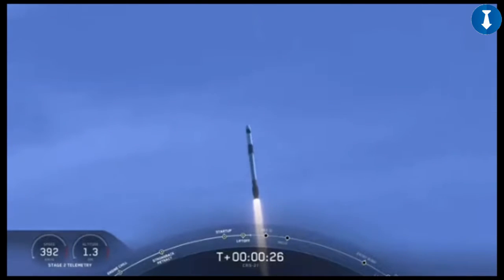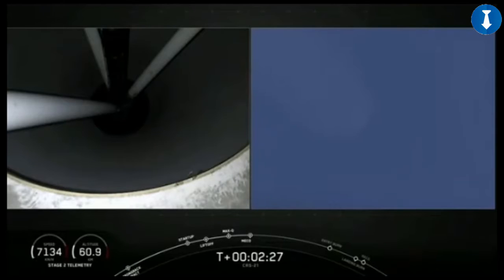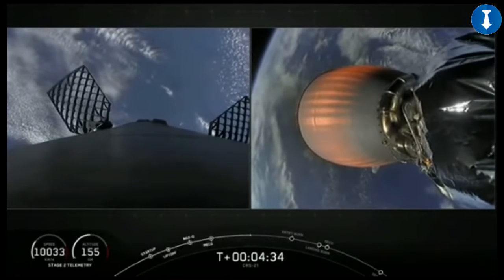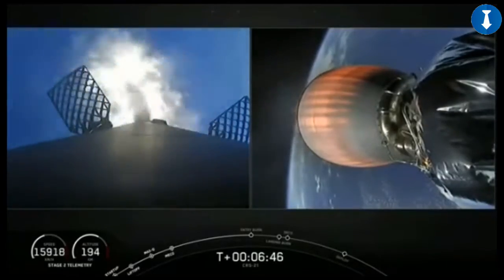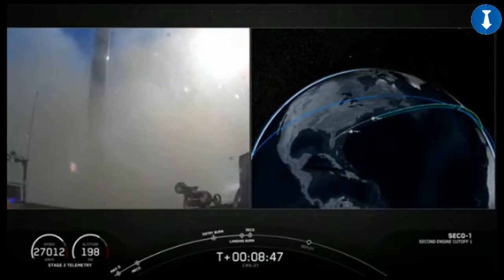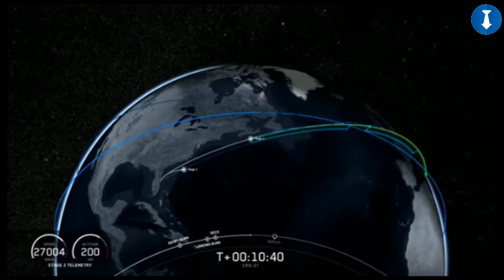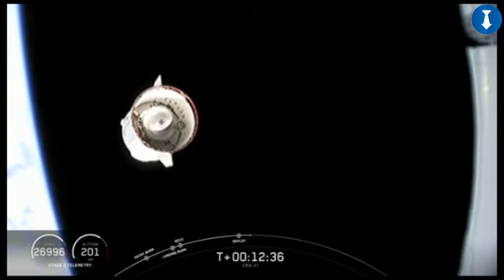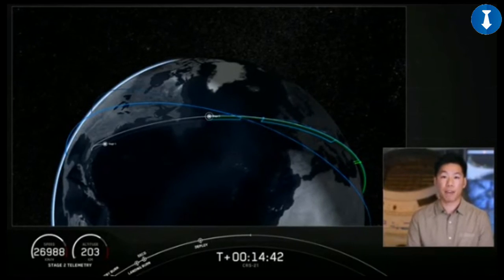Highlights SpaceX CRS-21 Dragon Launch on December 6, 2020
SpaceX is targeting Sunday, December 6 for the launch of its twenty-first Commercial Resupply Services mission (CRS-21), which will launch from Launch Complex 39A (LC-39A) at Kennedy Space Center, Florida. L is targeted for 11:17 a.m. EST, or 16:17 UTC. Dragon will separate from Falcon 9’s second stage about eleven minutes after liftoff and autonomously dock to the space station on Monday, December 7.

This is the first flight of the updated cargo version of Dragon, which is capable of carrying about 20 percent more volume than the previous version of Dragon and has double the amount of powered locker cargo capability. Dragon is now designed for up to five flights to and from the space station, and this cargo version of the spacecraft can stay on station for a duration more than twice as long as the previous version of Dragon.

The Falcon 9 first stage rocket booster supporting this launch previously supported launch of Dragon’s first flight with NASA astronauts to the International Space Station (Demo-2), the ANASIS-II mission, and a Starlink mission. Following stage separation, SpaceX will land Falcon 9’s first stage on the “Of Course I Still Love You” droneship, which will be located in the Atlantic Ocean.

CRS-21_Dragon